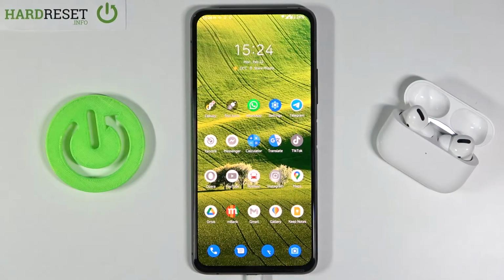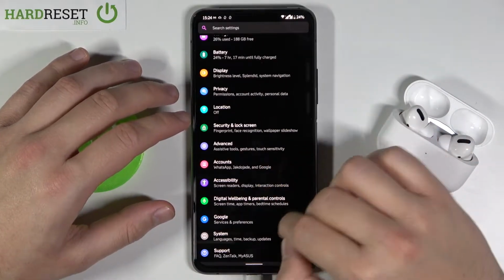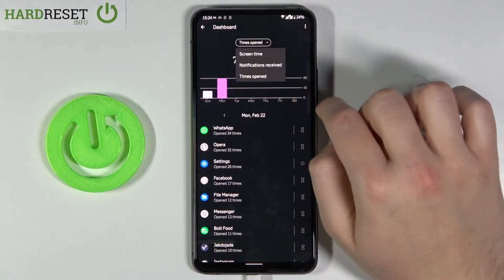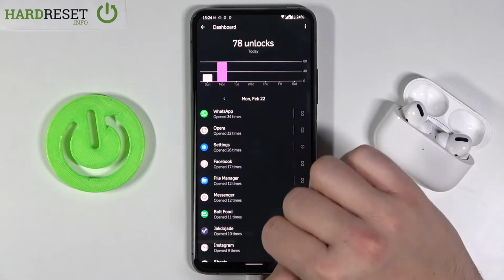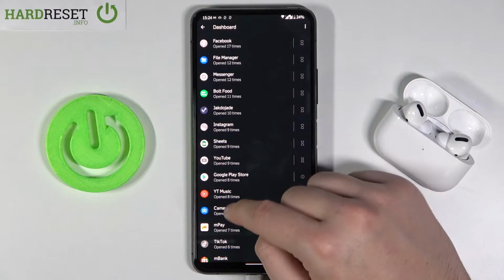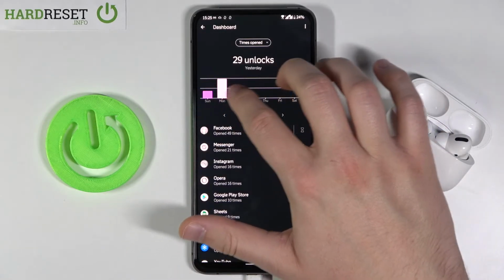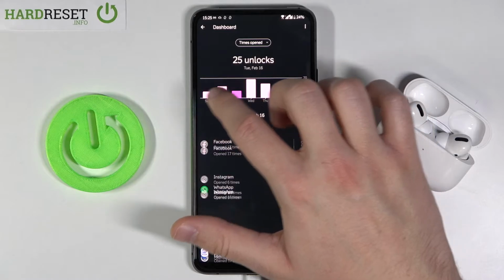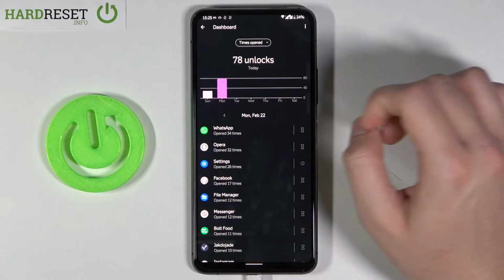How to Check Number of Each Day Opened Apps – ASUS Zenfone 7 Pro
Check what applications you use most often during the day by opening the necessary settings on your ASUS Zenfone 7 Pro. But how do you do it? Just follow each step shown in the video above and you'll be able to easily find the customizations you need for this analytics. Thank you very much for always evaluating our work so positively!

How to Discover Number of Opened Each Day Apps on ASUS Zenfone 7 Pro? How to Find Number of Opened Apps During Day on ASUS Zenfone 7 Pro? How to check number of Opened Apps on ASUS Zenfone 7 Pro? How to open Digital Wellbeing in ASUS Zenfone 7 Pro? How to find screen Time Statistics in ASUS Zenfone 7 Pro? How to track a Screen Time in ASUS Zenfone 7 Pro? How to find App Timers in ASUS Zenfone 7 Pro?